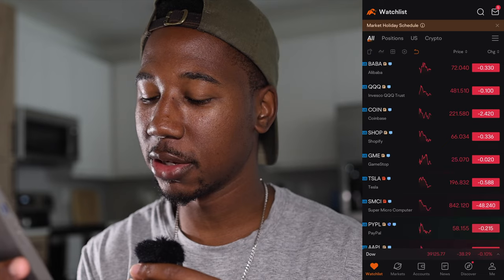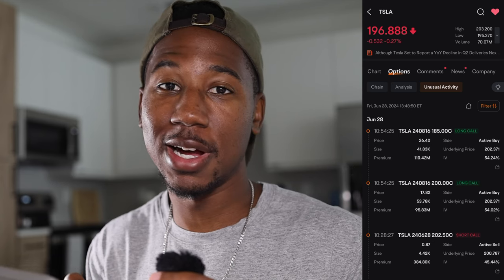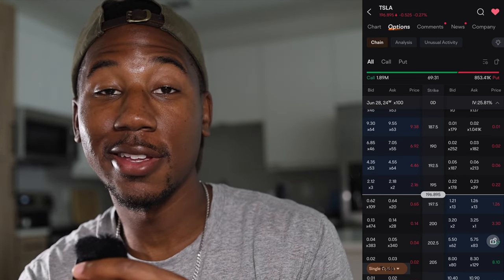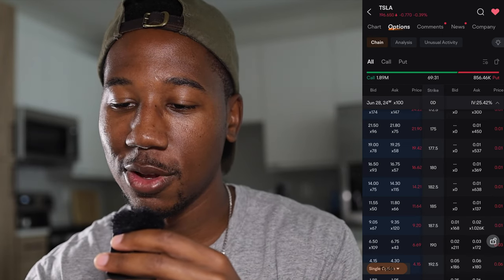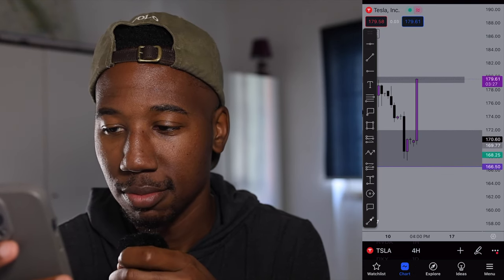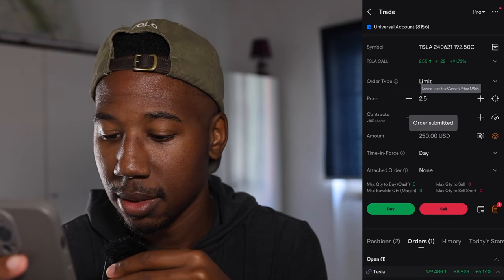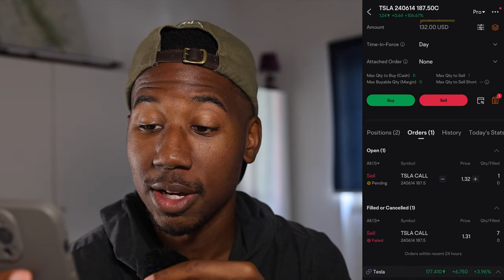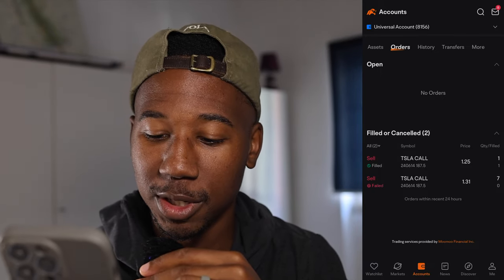HOW TO TRADE OPTIONS ON MOOMOO FOR BEGINNERS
In this video, you will see a live walkthrough of how to trade options on Moomoo. As well as a live example of a trade and how to place a stop loss.

Chapters:
0:00 Expectations
0:54 Make Sure You Can Trade Options
2:45  How to Trade Options
10:01 Looking at the Chart
11:05 Buying an Options Contract (Live Example)
13:33 Selling Out of an Options Contract (Live Example)
17:31 How to Set a Trailing Stop Loss on An Option (Live Example)